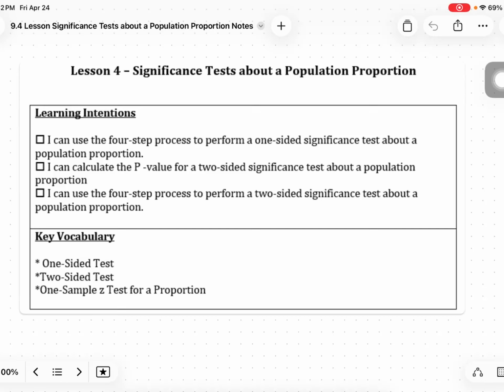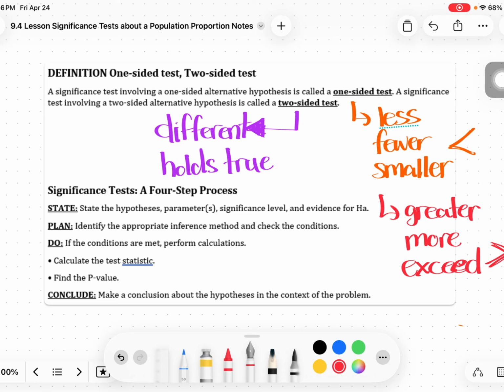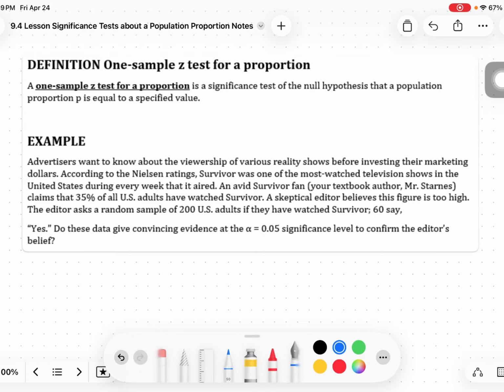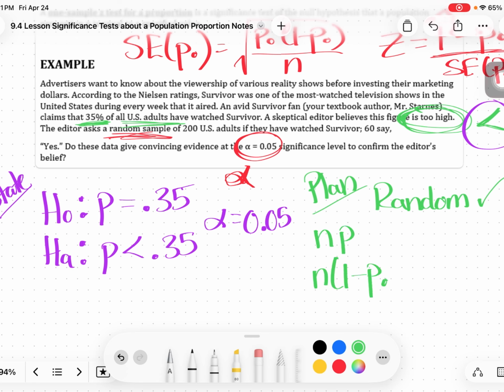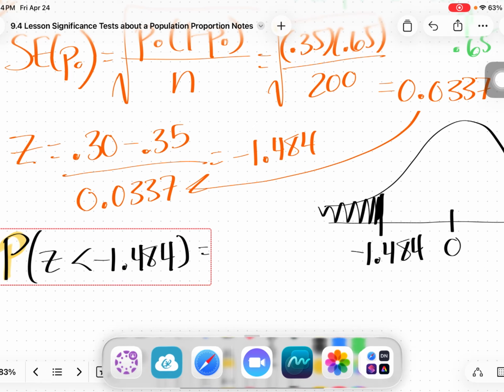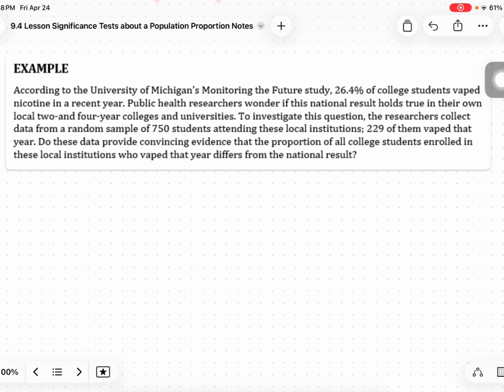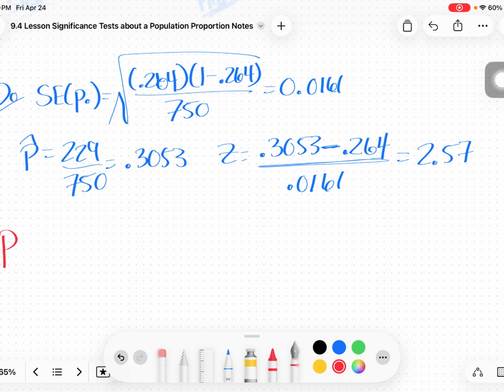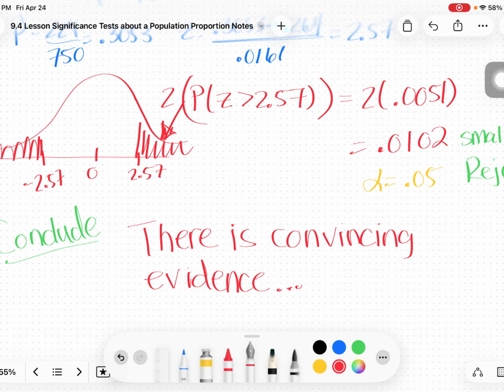9 4 Lesson Significance Tests about a Population Proportion